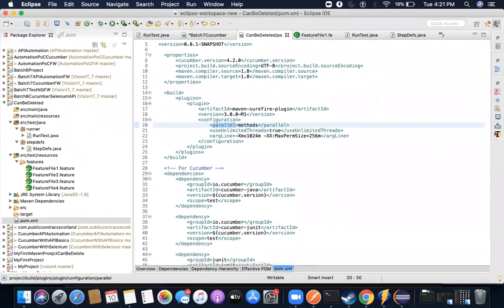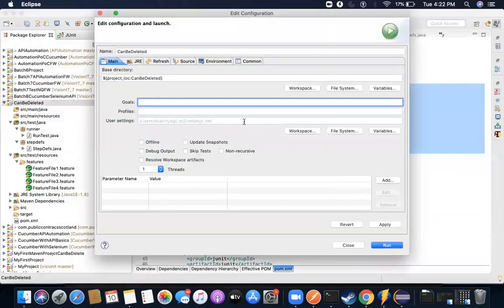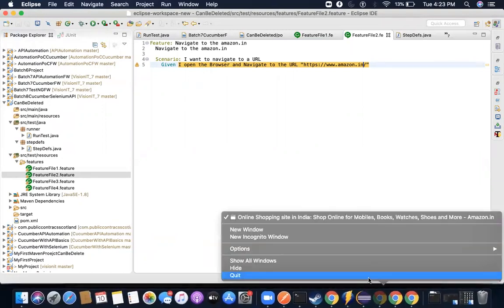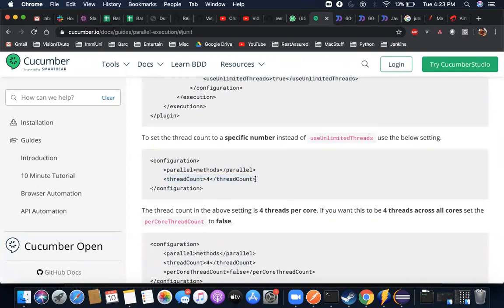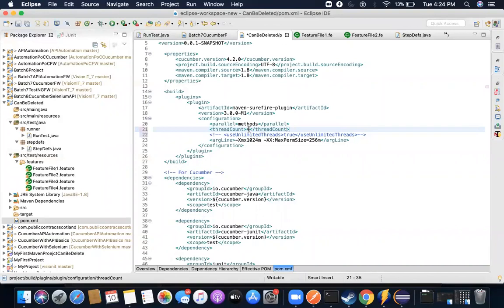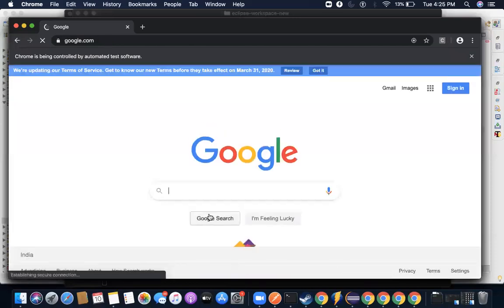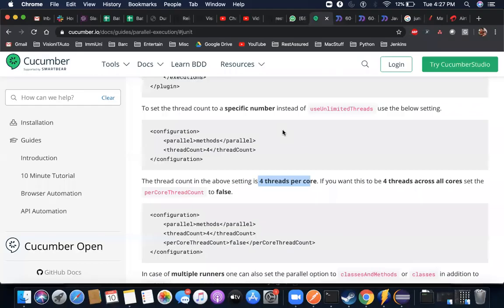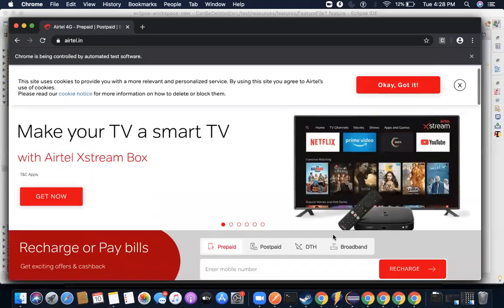How to Execute the Feature File in Parallel Using Cucumber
We will learn that How to execute the feature file in parallel using Cucumber
Cucumber :-
Cucumber is a software tool that supports behavior-driven development (BDD). ... It is often used for testing other software. It runs automated acceptance tests written in a behavior-driven development (BDD) style. Cucumber was originally written in the Ruby programming language.
Languages used: Ruby
Software genre: Behavior-driven development
Sources :- Wiki
Cucumber has launched its own HTML based cucumber report. It is currently available in version 6.5.1 and above.
This is a much needed and awaited feature. Prior to this testers had to rely on external reporting libraries because the default cucumber HTML reports is quite basic and not useful for standard enterprise project.
One of the many HTML reporting tools is extent report. There are others as well but extent report is a quite standard tool for reporting. It even had its own dedicated cucumber adapter which really make things very simple to implement. Here is a sample link for a cucumber Framework with extent report implementation.